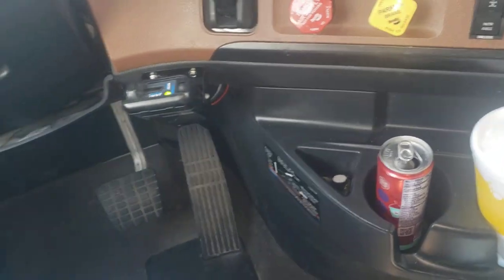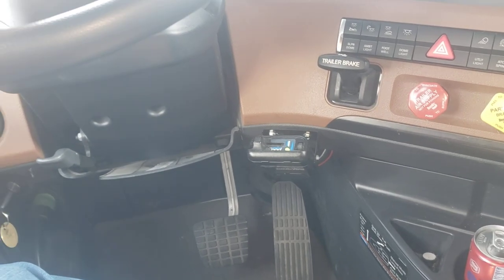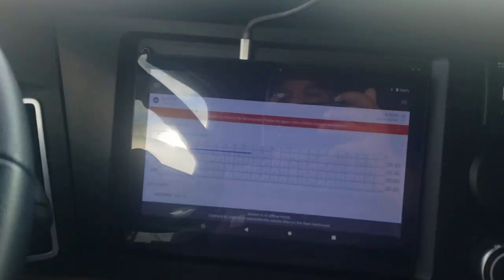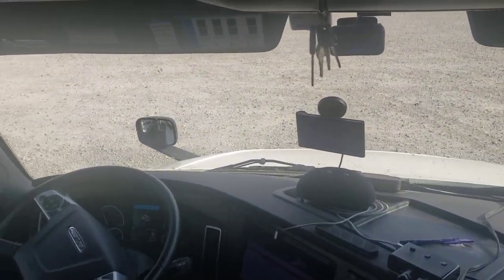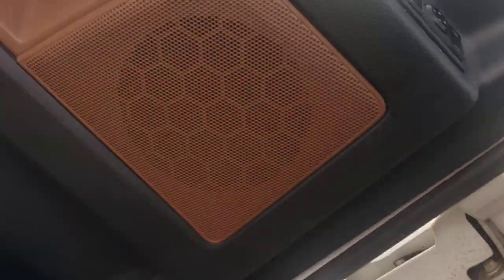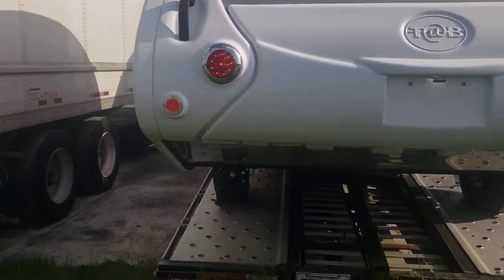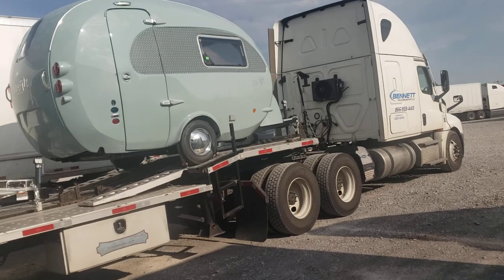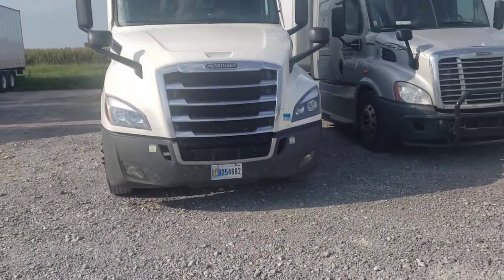just another day lol RV Transport